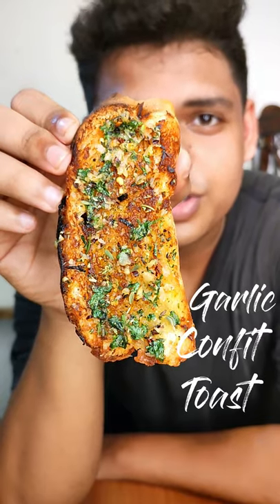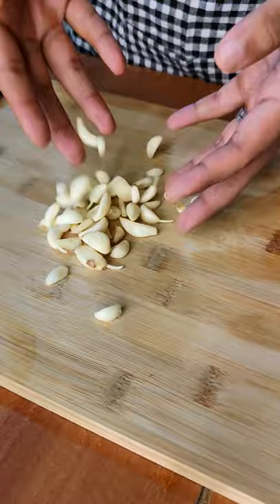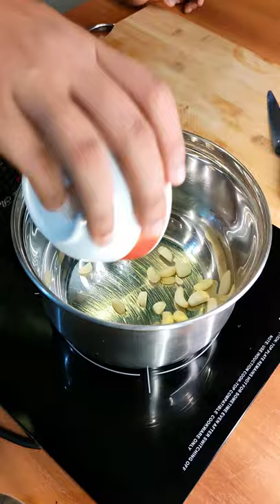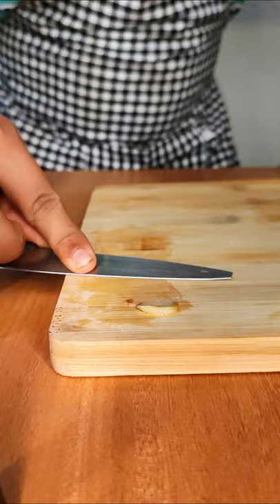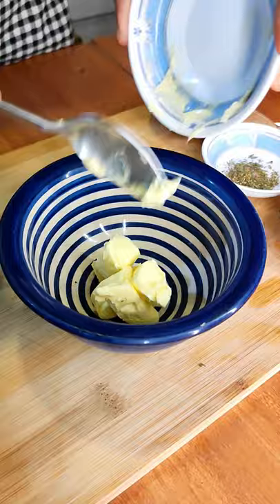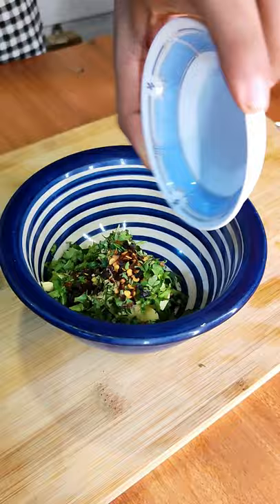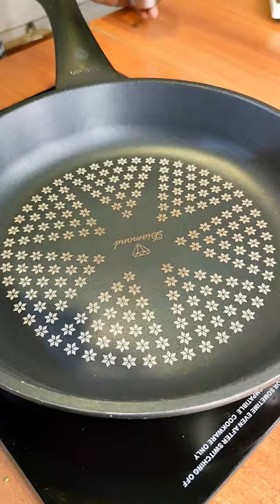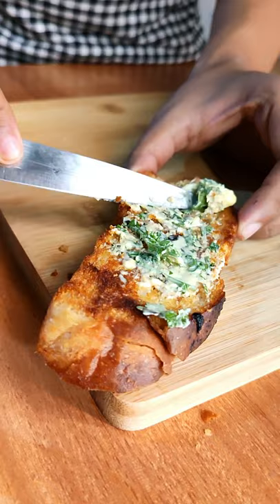GARLIC CONFIT TOAST | ROASTED GARLIC BUTTER recipe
Make this very easy and simple Garlic Confit Toast at home. All you need is patience and the rest is very simple.